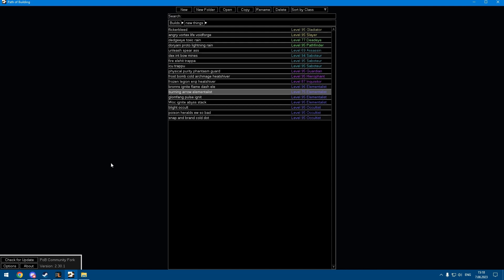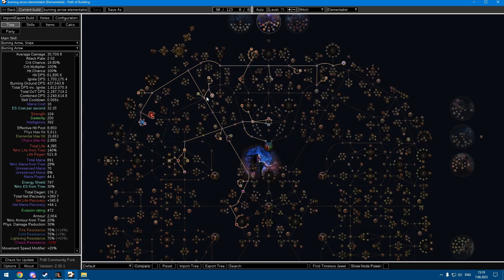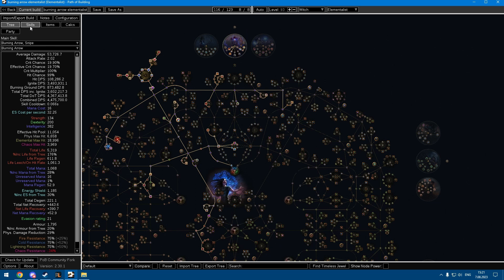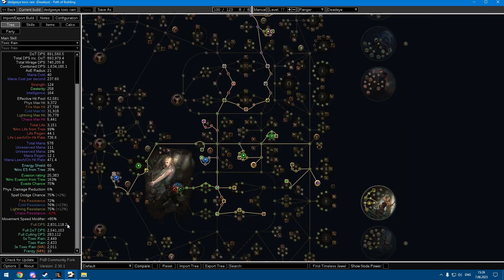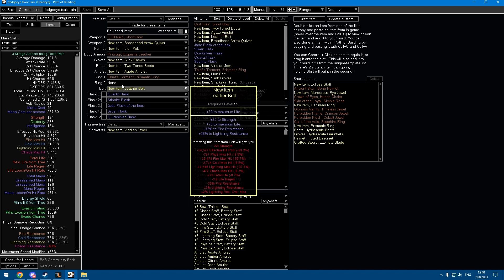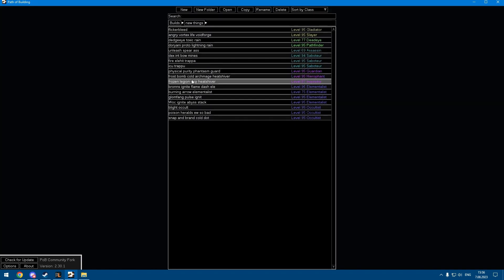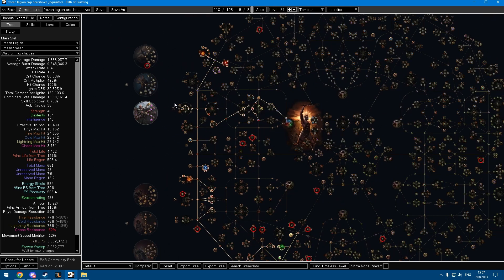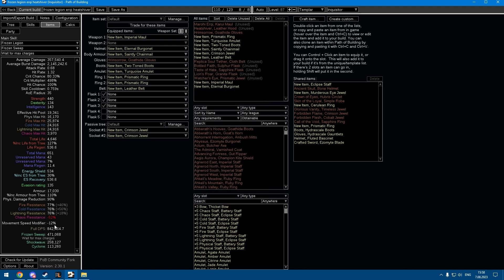3 Questionable league starter ideas for 3.22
0:00 burning arrow elementalist
2:45 toxic rain deadeye
5:44 Frozen sweep inquisitor